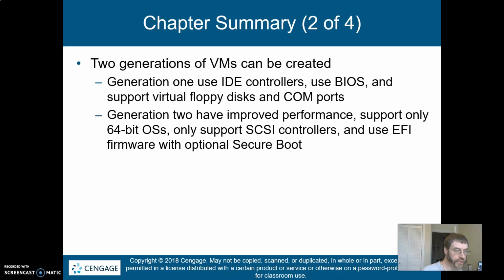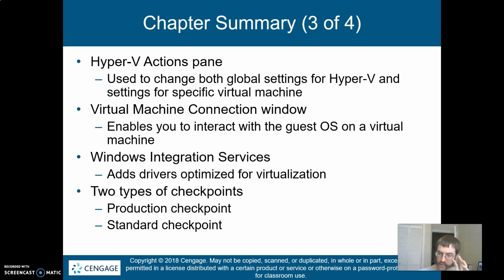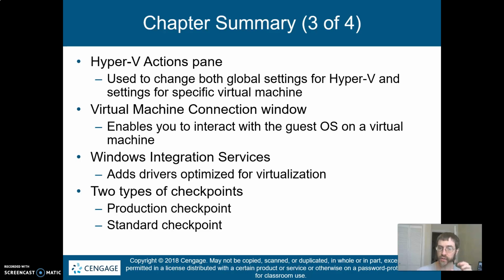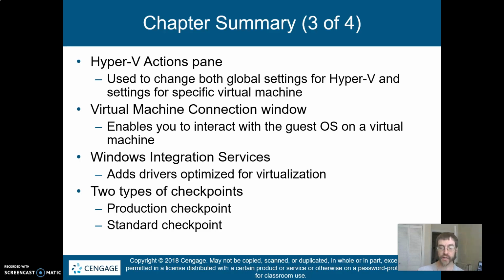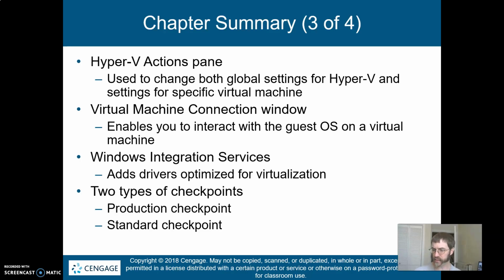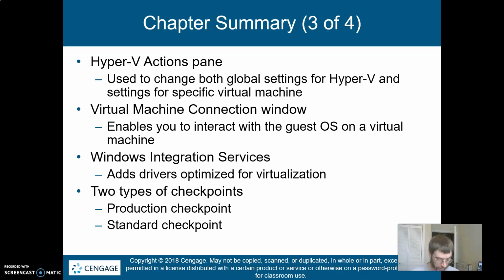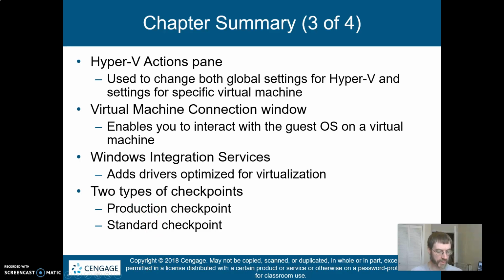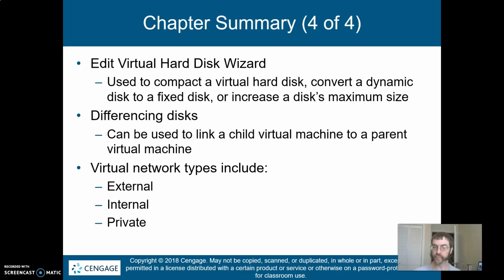Virtualization Chapter 5: Chapter Summary